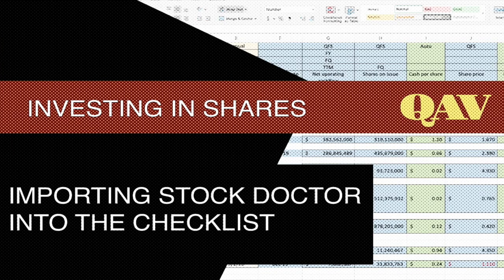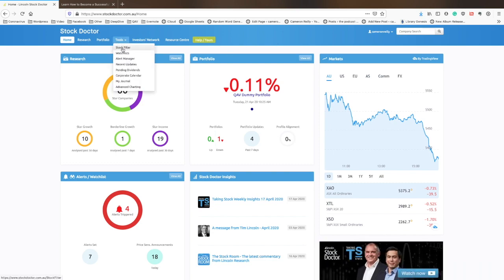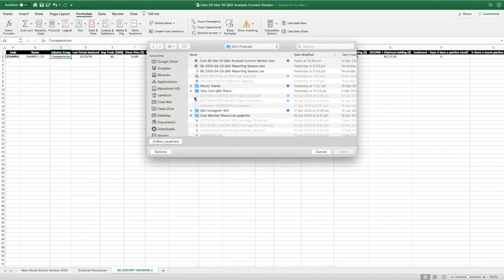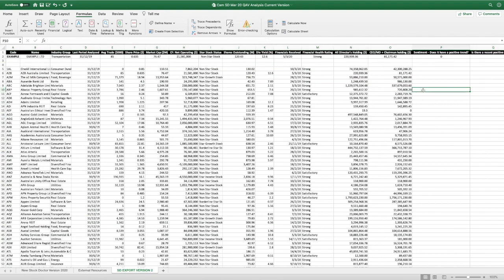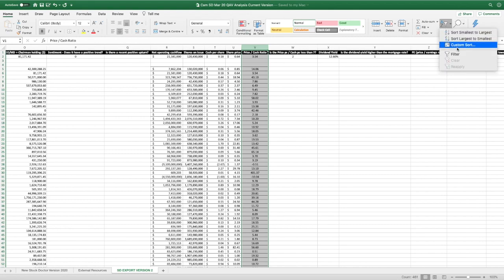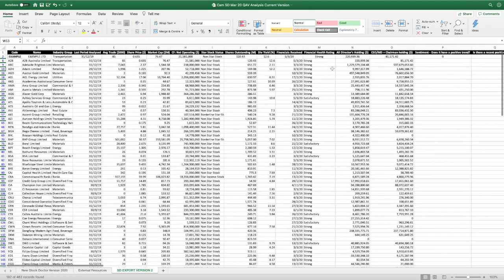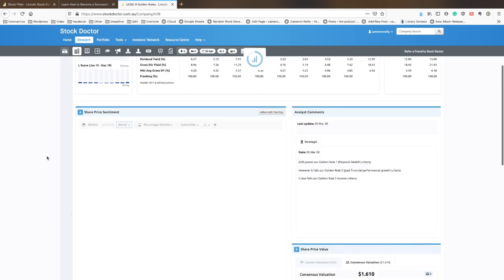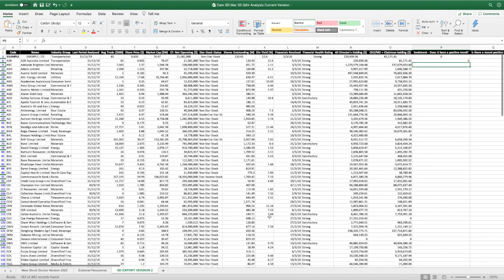Importing Stock Doctor To Checklist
I've been working on a new version of the QAV checklist that makes it easier to import and process a large number of stocks from Stock Doctor. For more information on the QAV system, visit qavpodcast.com.au